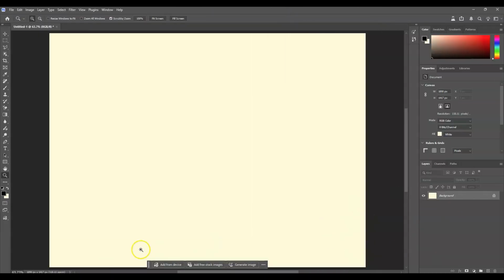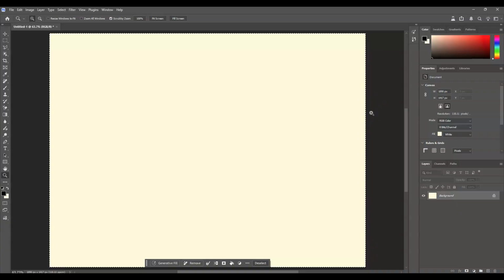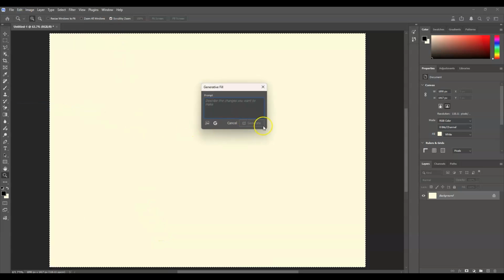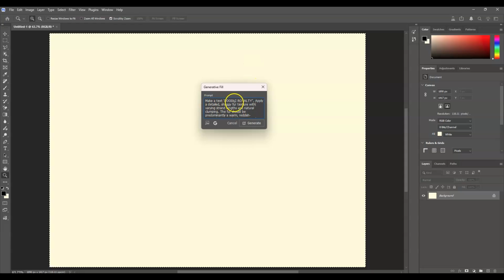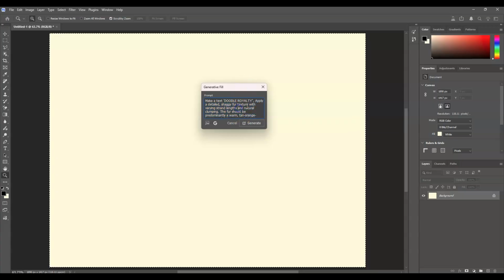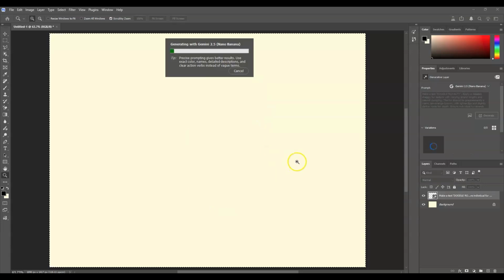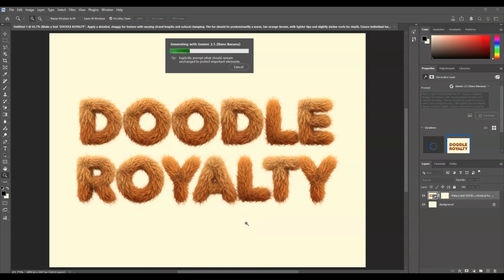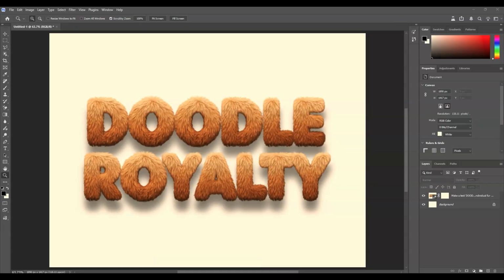How to Make Fur Text using Prompt in Photoshop Beta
In this Photoshop Beta tutorial, learn how to create a realistic furry text effect using only a Generative Fill prompt! This method is perfect for eye-catching titles, thumbnails, logos, and creative designs—all done with AI inside the Generative Fill window.

Using Select All, Generative Fill, and Gemini 2.5 Nano Banana, we’ll turn plain text into a detailed, shaggy fur texture with natural color variation and realistic strand depth.

Prompt Used:
“Apply a detailed, shaggy fur texture with varying strand lengths and natural clumping. The fur should be predominantly a warm, reddish-orange-brown, with lighter tips and slightly darker roots for depth. Ensure individual fur strands are visible and not just a flat texture.”